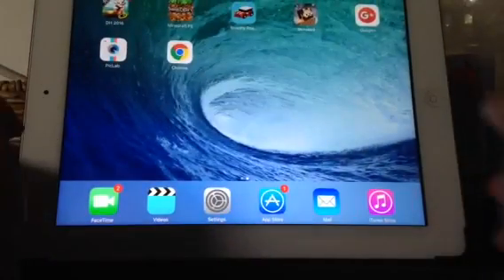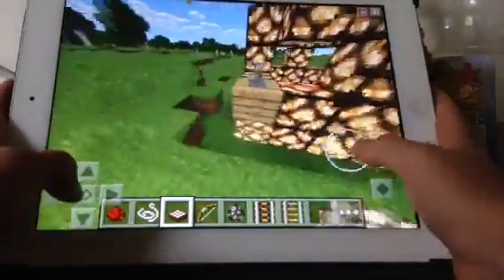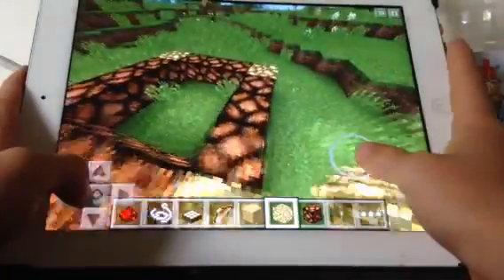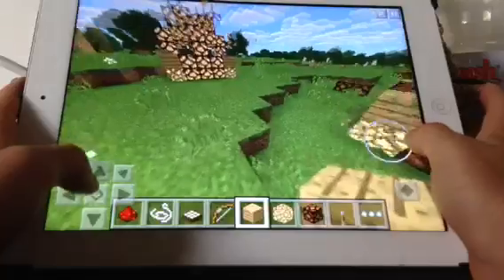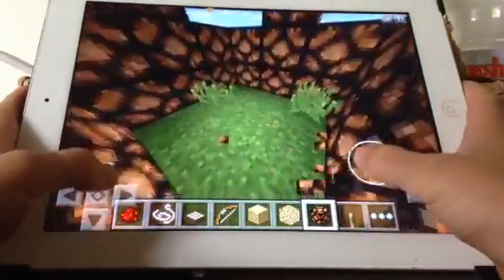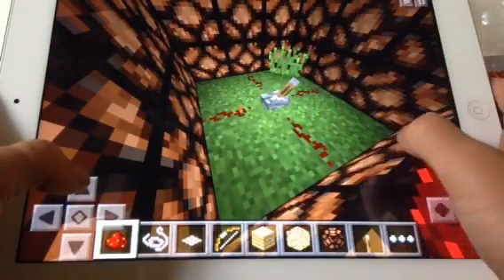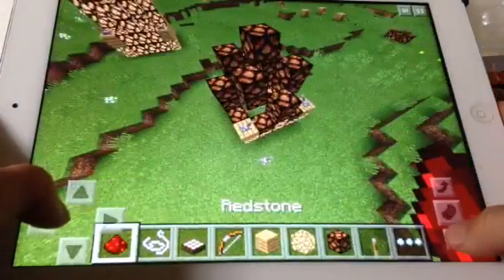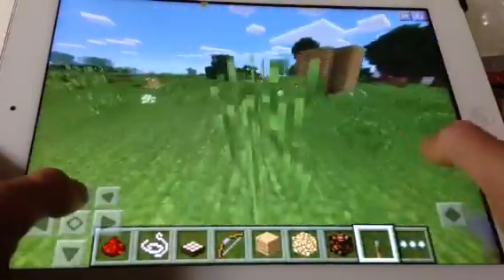How to make a giant redstone lamp!!!(OMG)!!!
Awesome lamp for at night